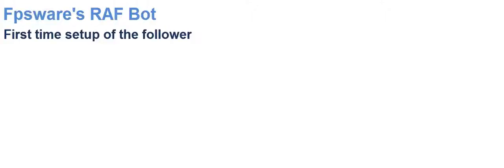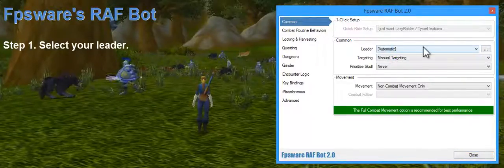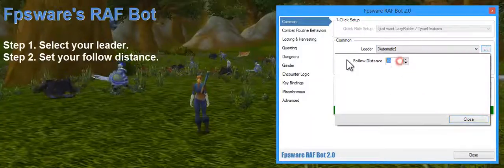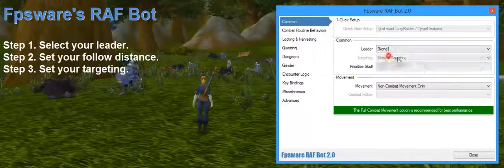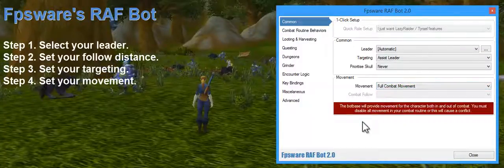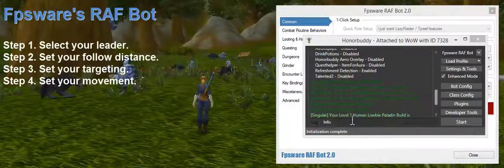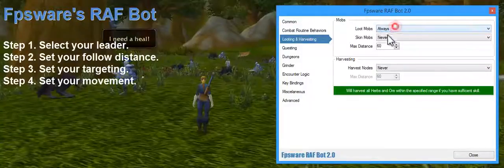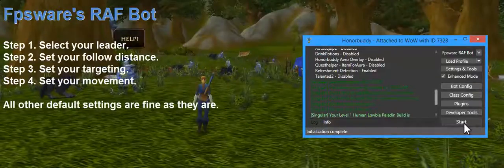RAF Bot Follower Setup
Setting up the follower for first time use.